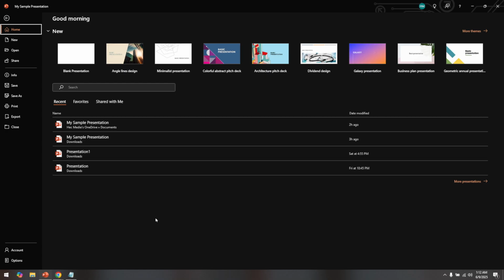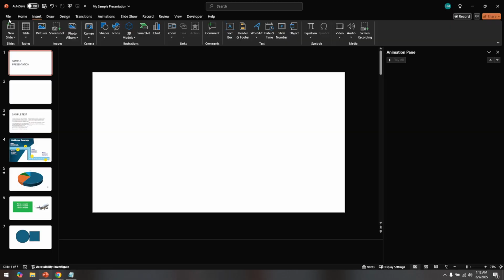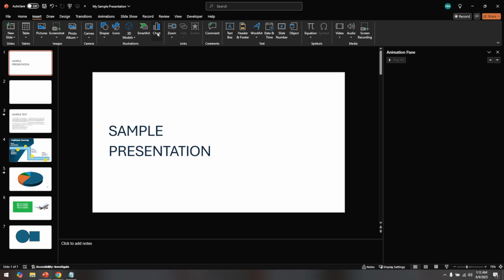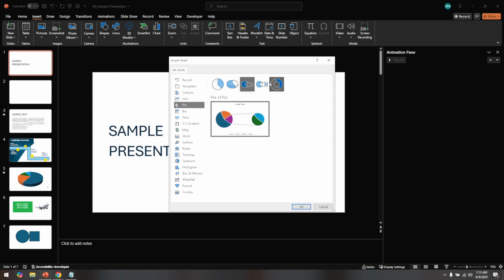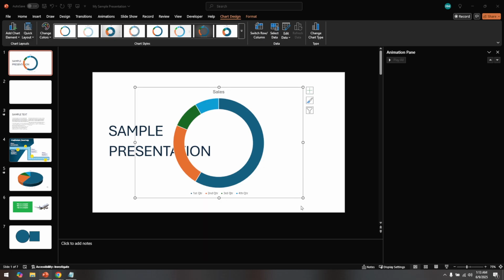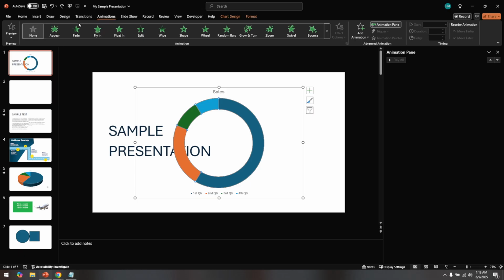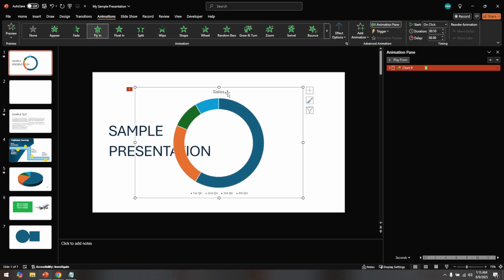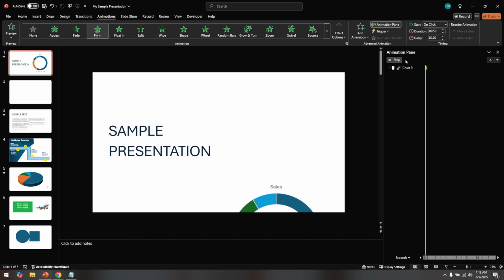How To Insert and Animate Excel Charts in Powerpoint [2025 Full Guide]